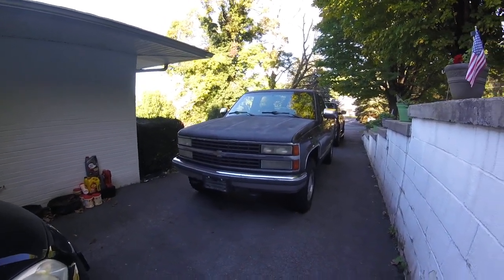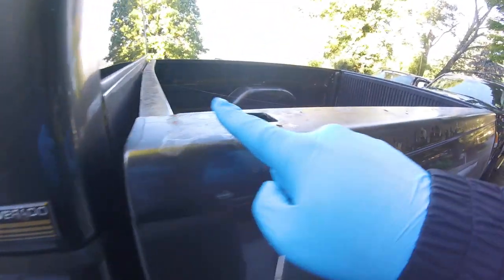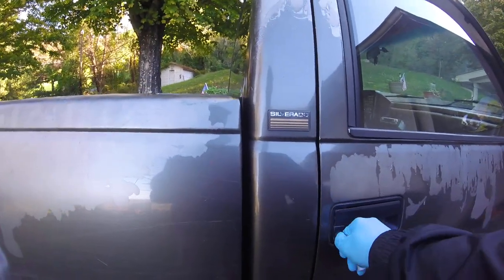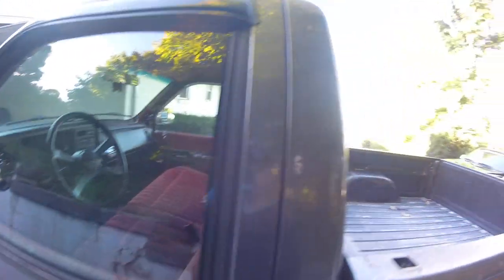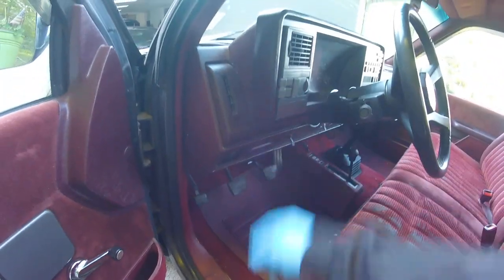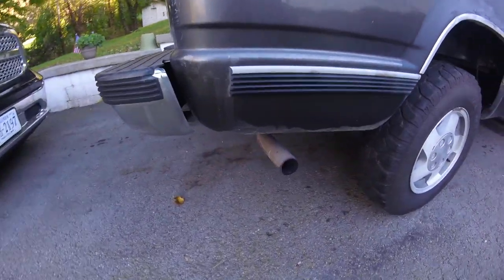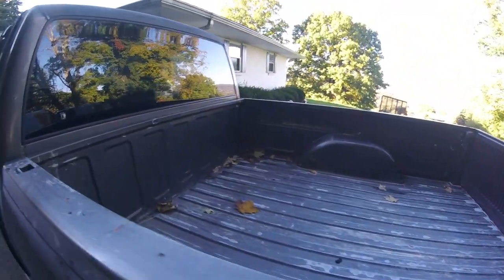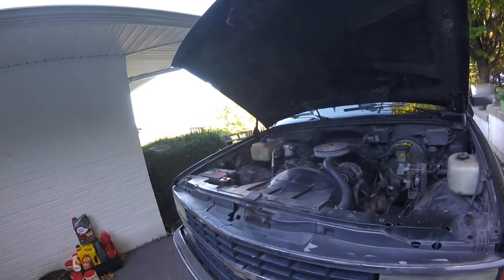New Project Truck 1992 Chevy K1500 Silverado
This is an older video that shows when I picked up my 1992 Chevy K1500 project truck. I got this truck in October of 2018. it has since been sold.